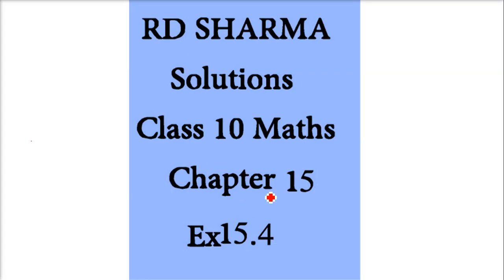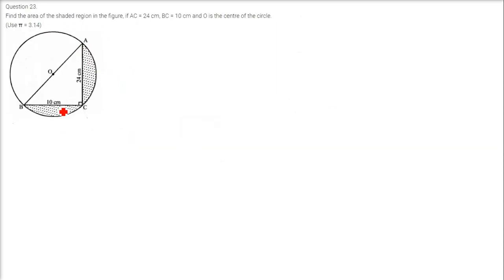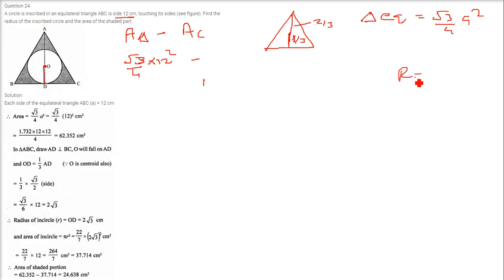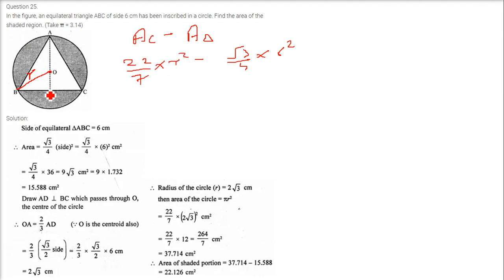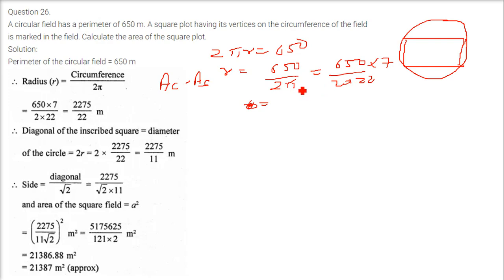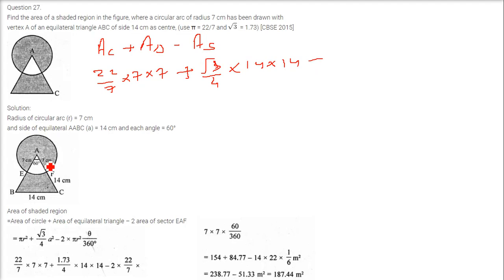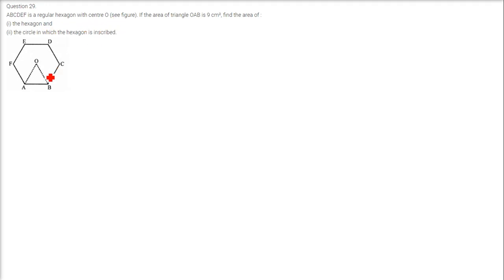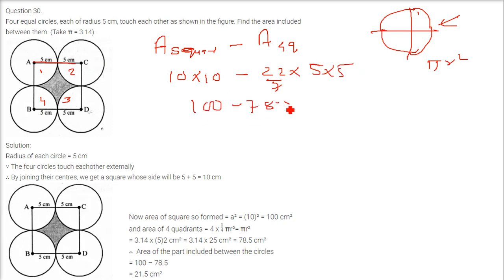RD SHARMA Solutions Class 10 Maths Chapter 15 Areas Related to Circles Ex 15.4 3